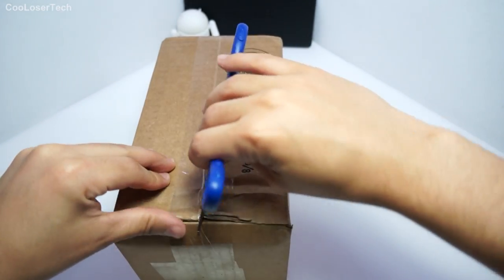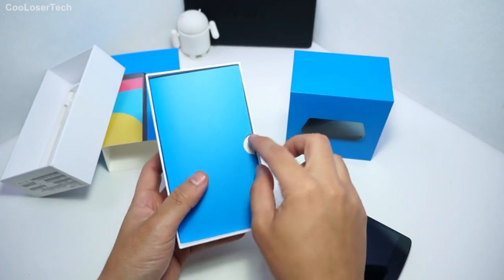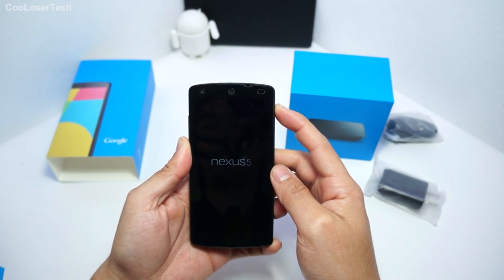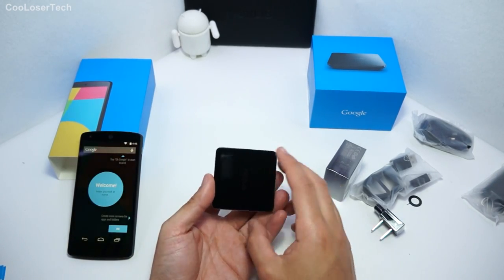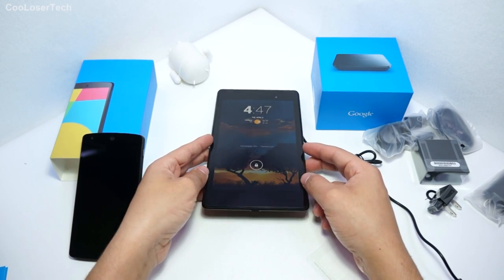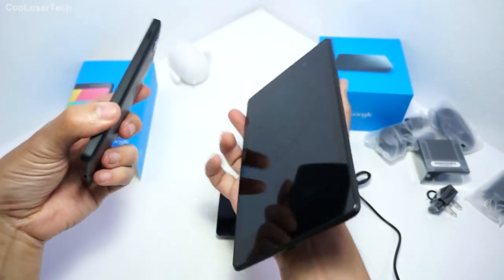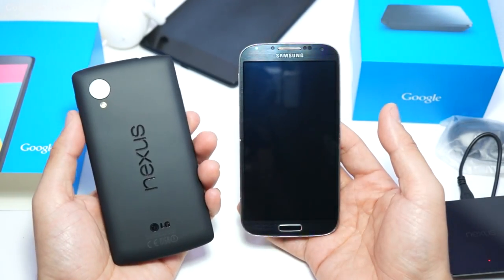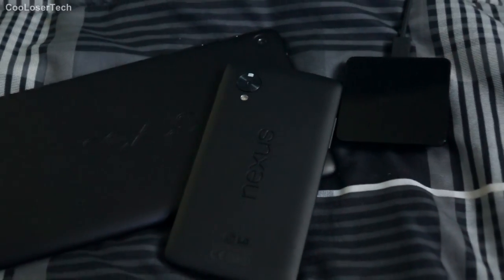Nexus 5 and Wireless Charger Unboxing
I have finally come back to the Nexus branding that I always preferred. The Nexus 4 was the device that turned me away from the series due to its LCD screen. I love AMOLED screens and the LCD screen is hard for me to love..with that said, even though the N5 is an LCD screen I had to give in, sacrifice and settle with the screen it has. I will have to admit I still prefer my S4 OLED display over the N5 LCD screen any day BUT UNDERSTAND THIS!... The LCD screen is beautifully sharp and bright with better viewing angles than the N4 had so its not bad at all, I'm just a sucker for oled. I think the best LCD on android phones is HTC's display (they look like amoled with crazy good viewing angles)

Anyhow, I'm excited to say I am happy to be back to Nexus. Love the design and feel over my Galaxy S4. I will be making a WHY I WENT NEXUS AND DIDN'T WANT A NEWER FLAGSHIP PHONE real soon. Until then, see ya later =]

- CAMERA & EQUIPMENT
1. RodeCaster Pro
2. Studio Mic
3. Main Camera
4. Second Cam
5. Camera Mic
6. Mic Stand
7. Studio Lights
8. Tripod
9. Quick Release
10. Editing Headphones

- BACKGROUND ITEMS
1. Triangle Lights
2. Digital Pixel Clock
3. RGB LED Lights
4. Projector Screen
5. Air Purifier
6. Wi-Fi Smart Plugs
7. Mini Fridge
8. Security Cam
9. Projector TV
10. Fake Plants

2. 4K Monitor
3. Game Recorder
4. All in One Keyboard
5. Best Mouse Ever
6. Elite Controller
7. Bass Headphones
8. NVIDIA SHIELD TV
9. Micro Tower PC Case
10. Best Desk Chair

- DAILY TECH
1. iPad Pro Tablet
2. Google Wi-Fi
3. Fast Wireless Charger
4. Bluetooth BoomBox
5. Smart Watch
6. Portable USB Monitor
7. Car Dash Cam
8. Robot Vacuum
9. Wallet Phone Case
10. Portable Power